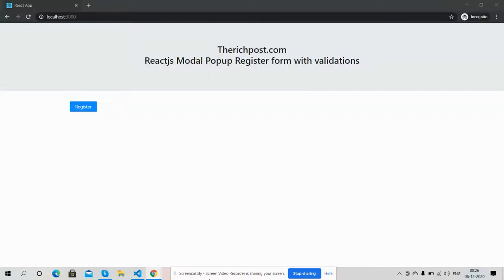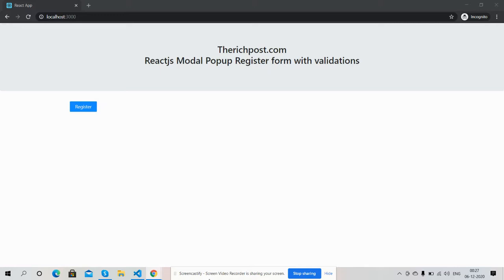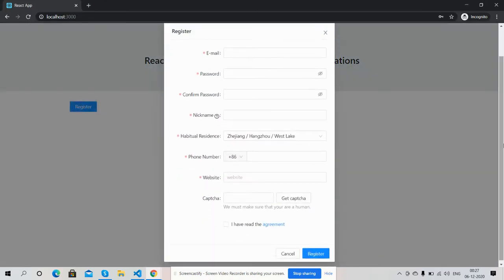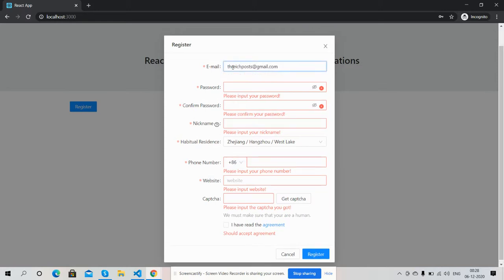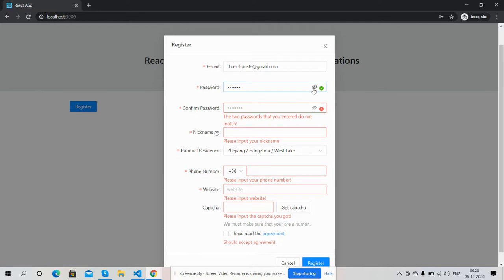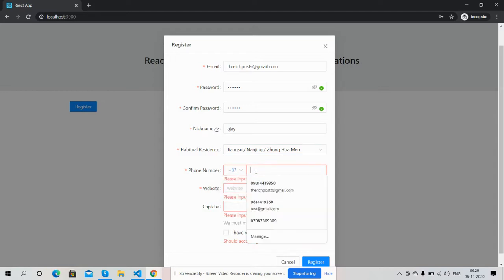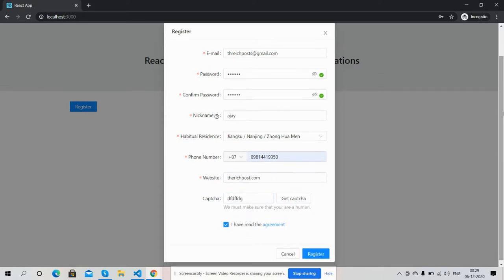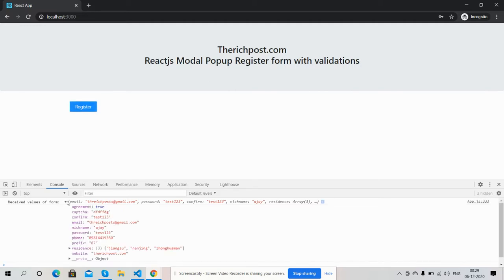Reactjs Modal Popup Login Form with Validations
Thanks